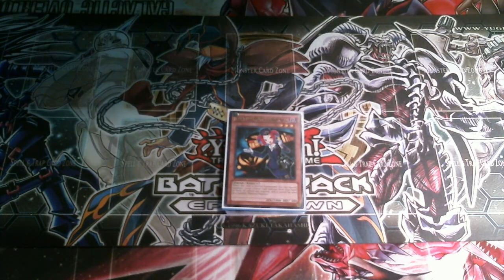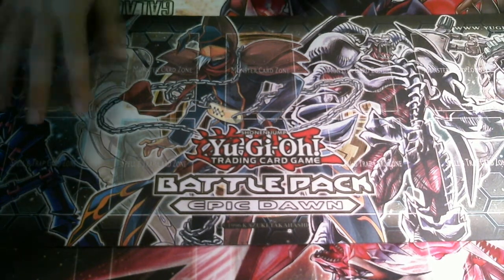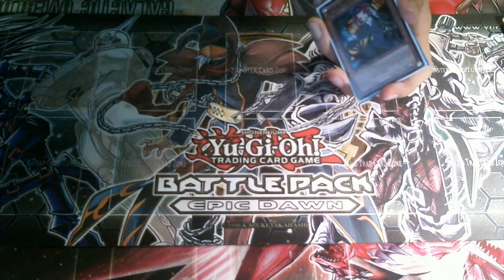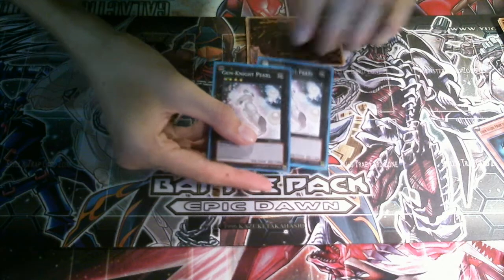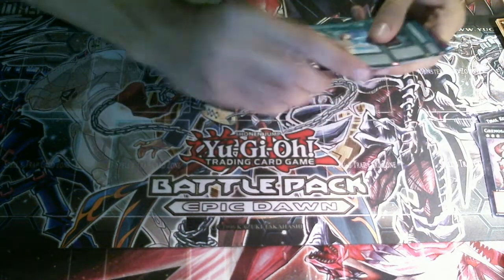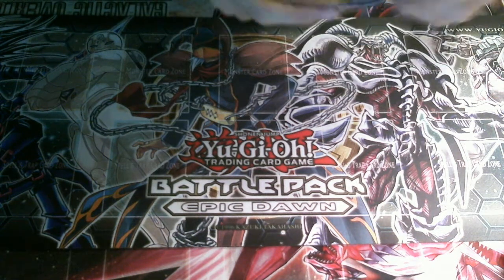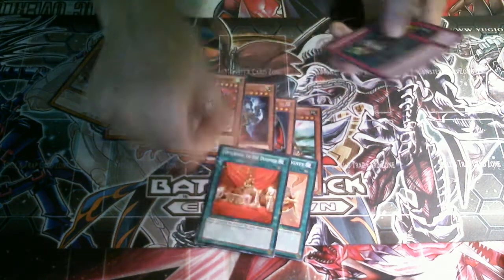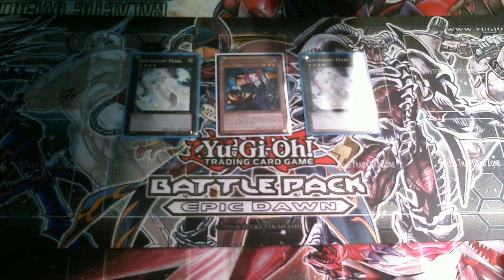Battle Pack Epic Dawn 15 Packs Openings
YEA cool stuff!!!